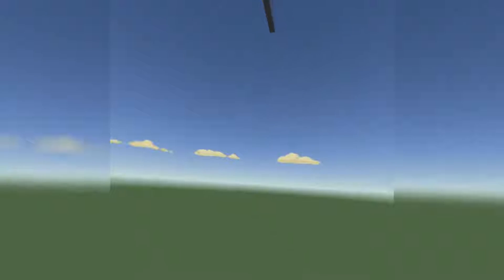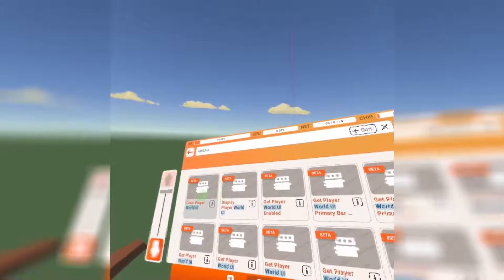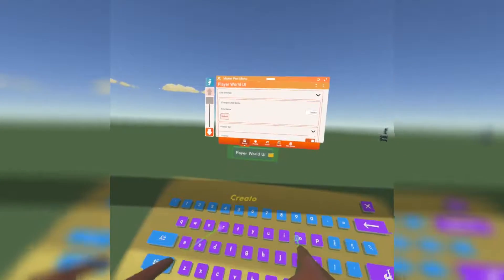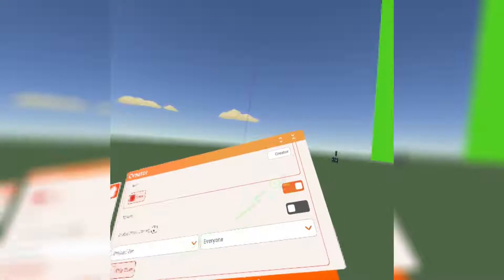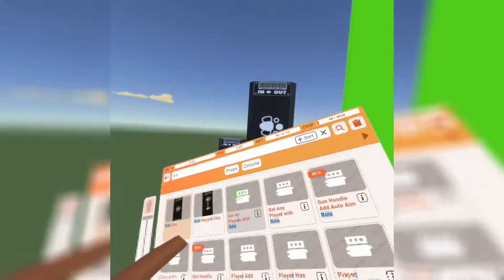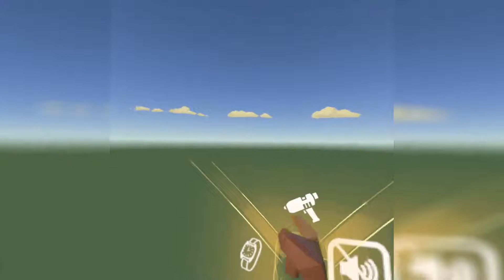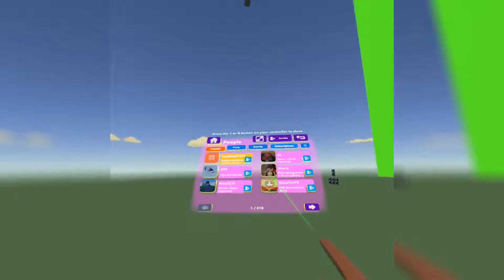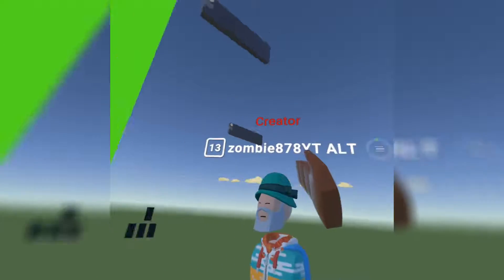Rec room tutorial how to show your permission with the world UI chip